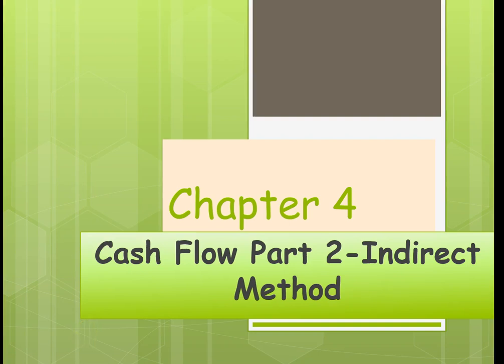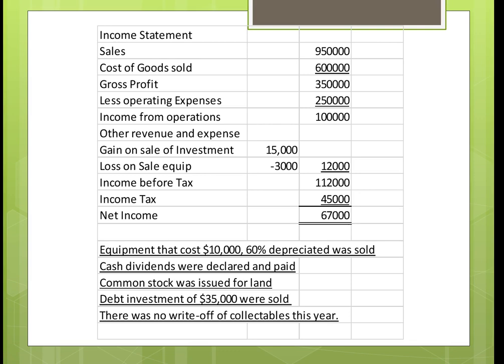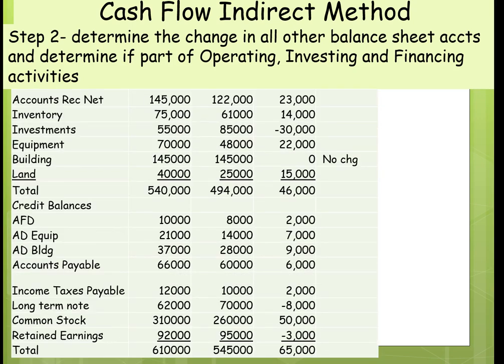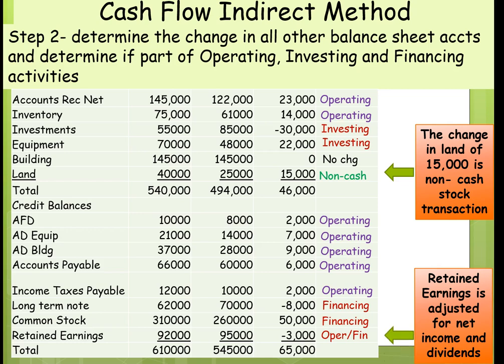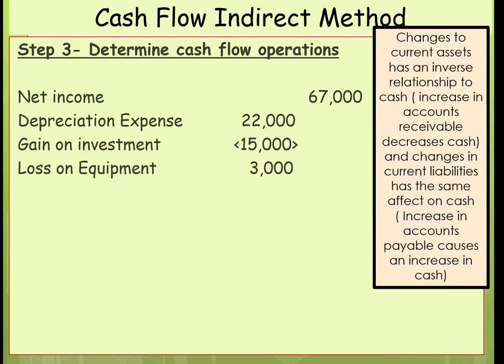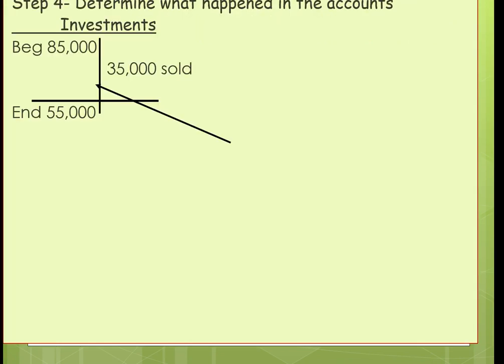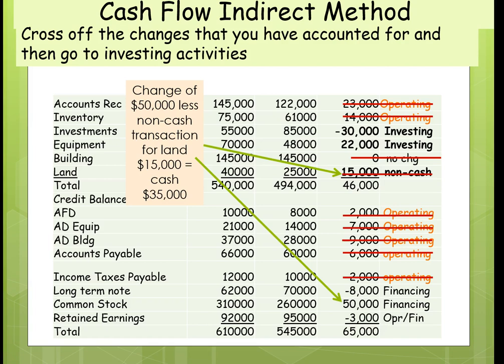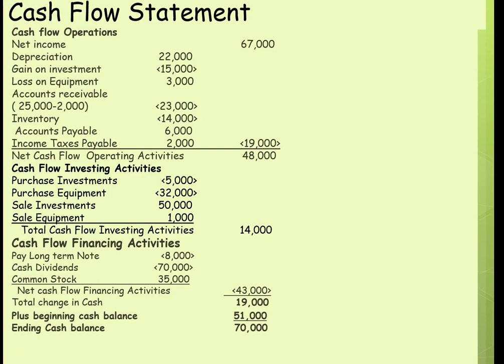CHp 4 part 2 indirect method cashflow